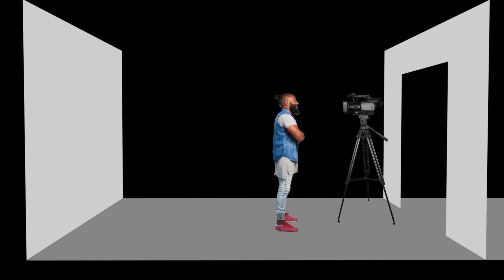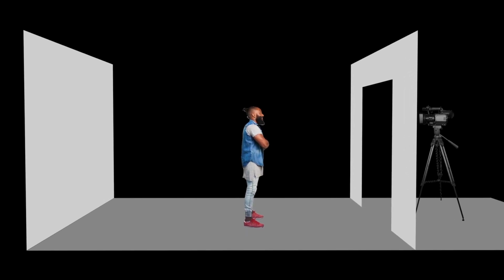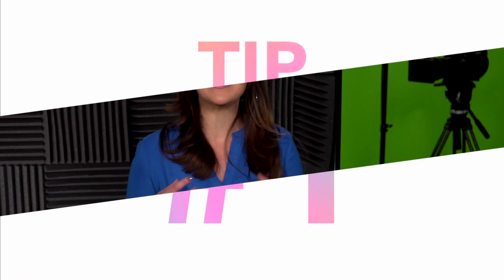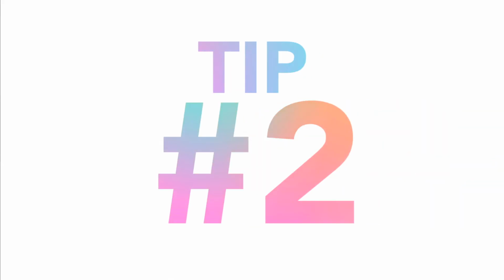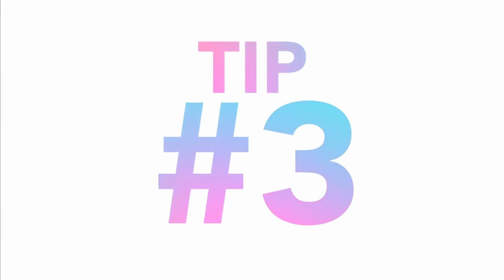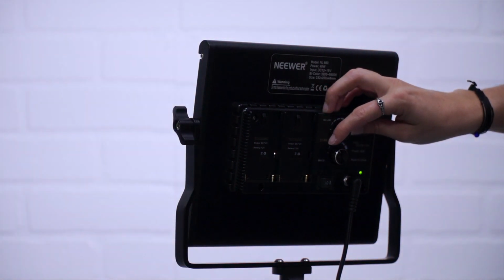How to Set Up Interview Lighting | Step by Step Tutorial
Video interviews can be tricky!  In this tutorial, learn how to set up a proper on camera interview and the basics of a 3 point light setup.  In this video you'll see examples of video interview framing and lighting in many different situations, as well as diagrams about where to put your lights.

00:00 Introduction
00:09 Assessing your space
00:33 How to choose your interview angle
01:16 Should interviewees sit or stand?
02:07 Three point light setup tutorial
03:45 Interview lighting tips

Link to the Neewer Lights